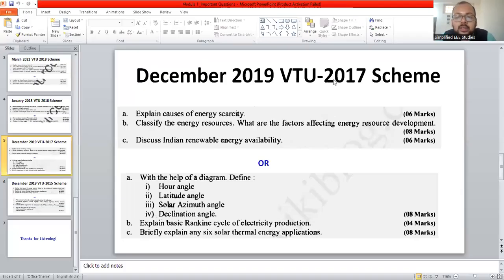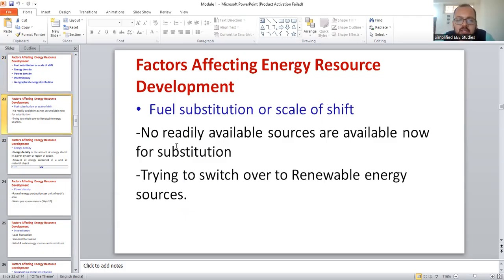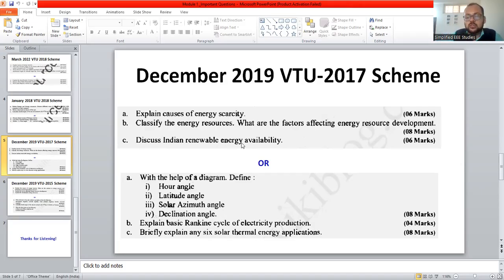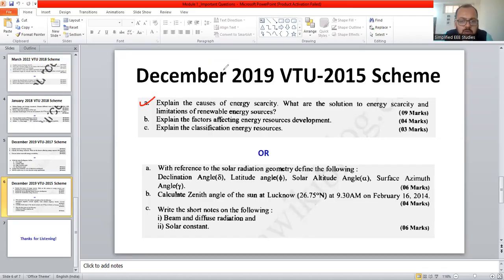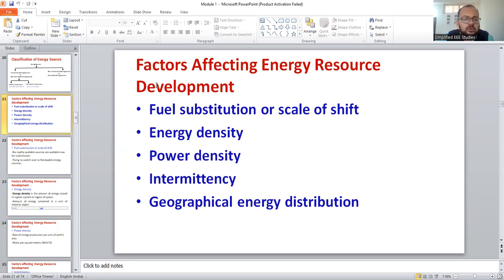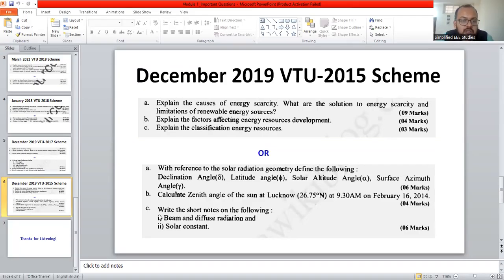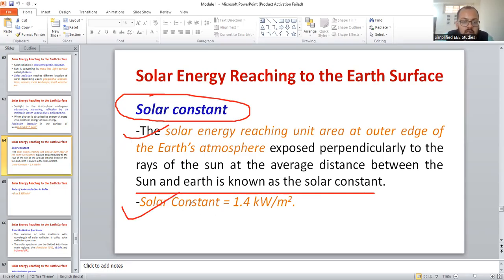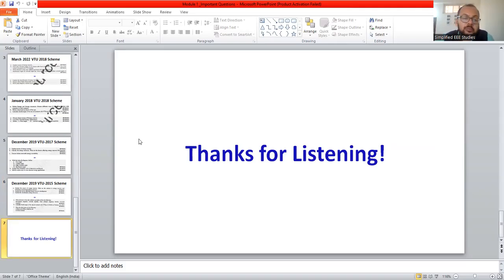Important Questions & Answers Module 1 Renewable Energy Sources Open elective 6th-semester VTU RES 3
Dear all,
Part-3 video of Important RES questions are discussed in brief.